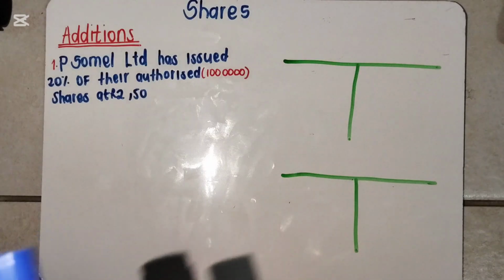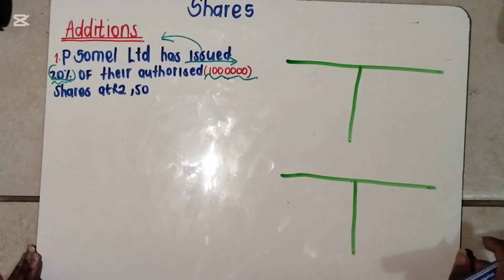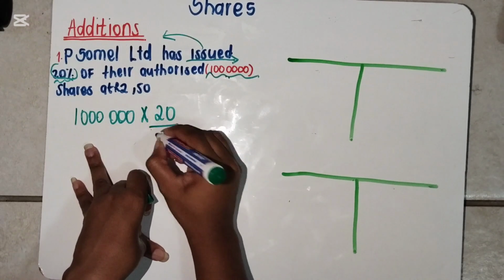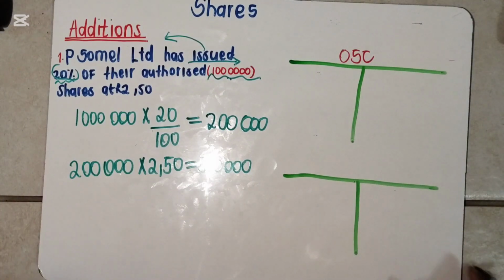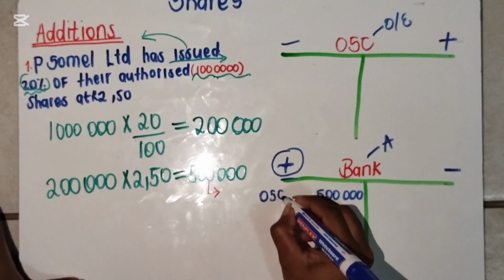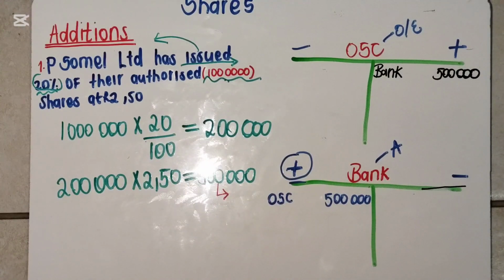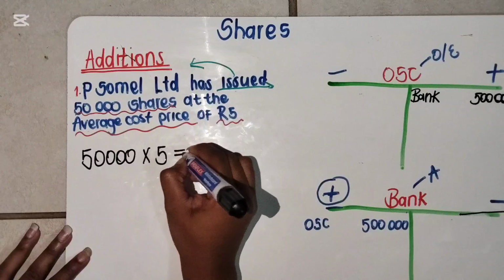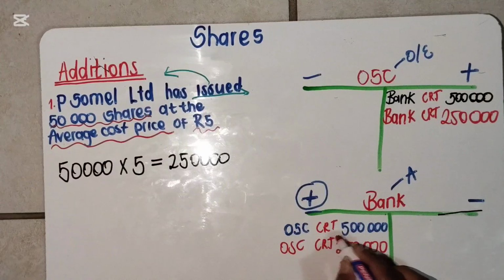Grade 12 : Shares GL p1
Hey grade 12s.  Let's get working !! REMEMBER it's not too late to start studying . Keep pushing these concepts to ensure you are equipt for next year . Let's keep going we will thank ourselve!! All the best my darlings ! 😜